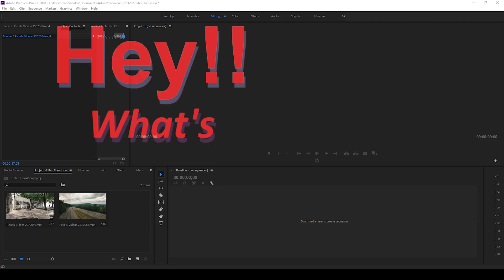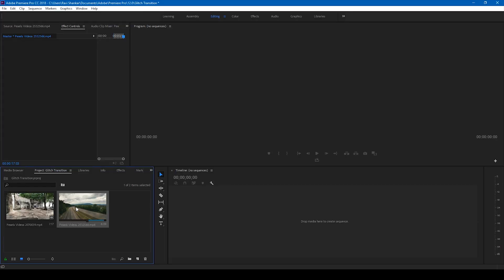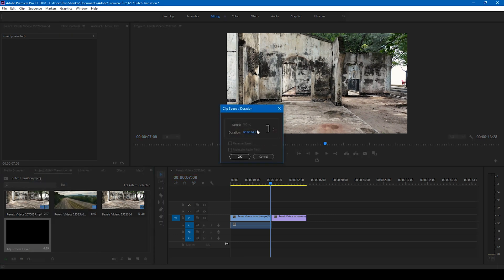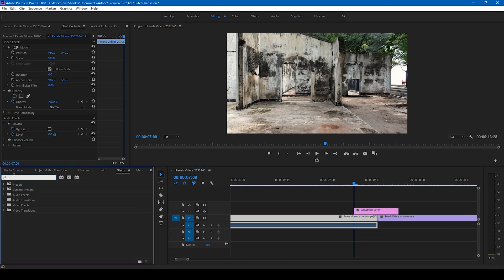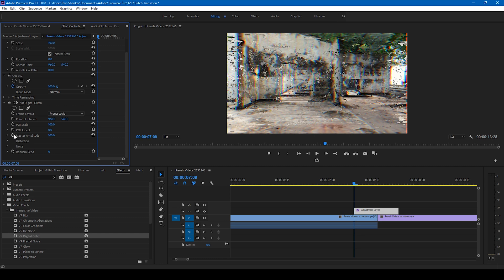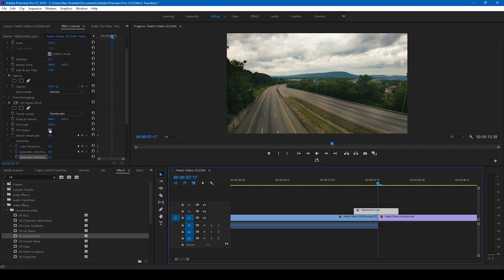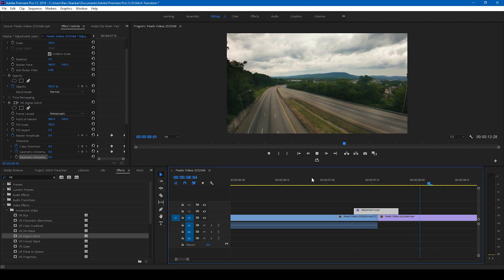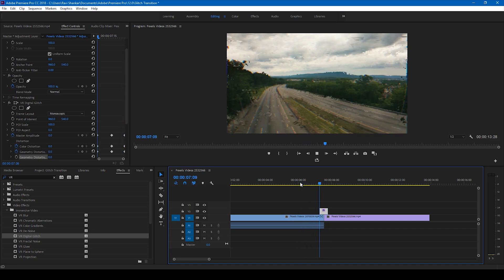Glitch Transition Effect - Adobe Premiere Pro Tutorial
In this adobe premiere pro tutorial, we will be learning to make a glitch transition effect in a very simple way. In this beginners tutorial we will be using VR Digital Glitch effect to generate the cool looking transition.